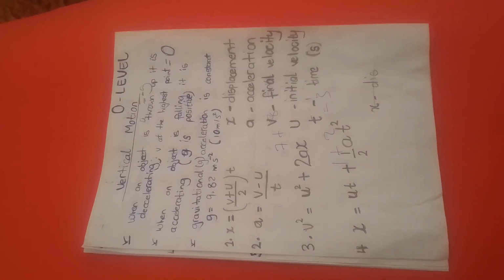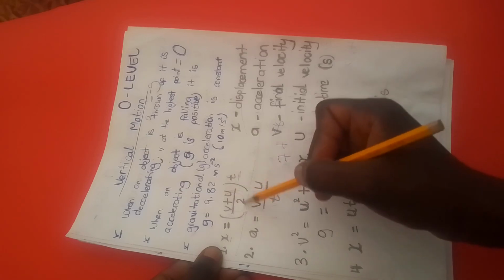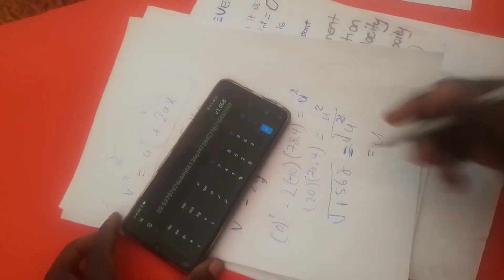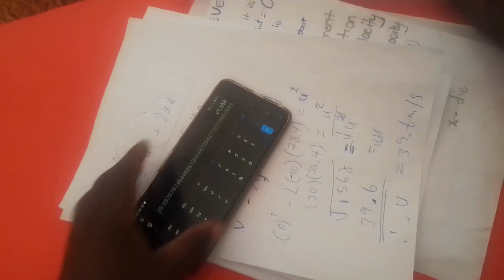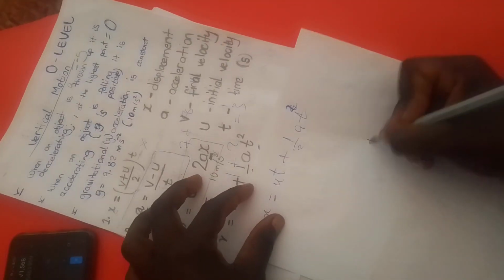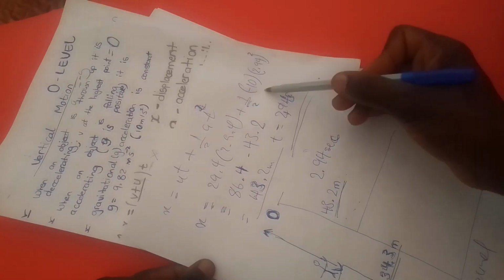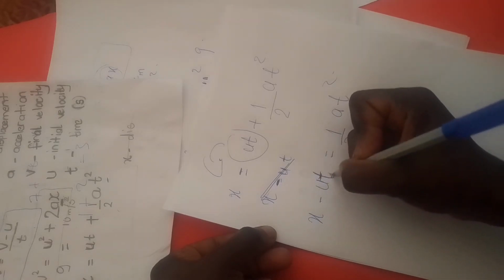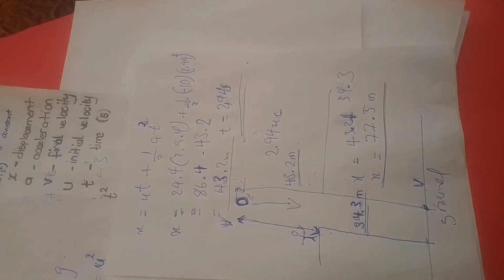Vertical linear motion O LEVEL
solving linear motion, vertical linear motion